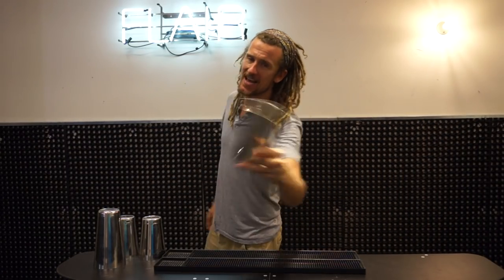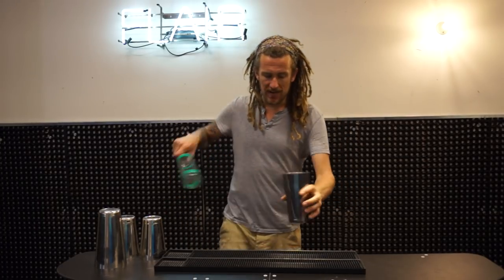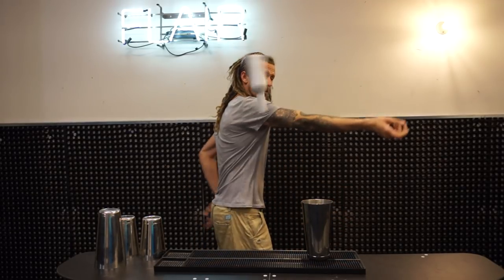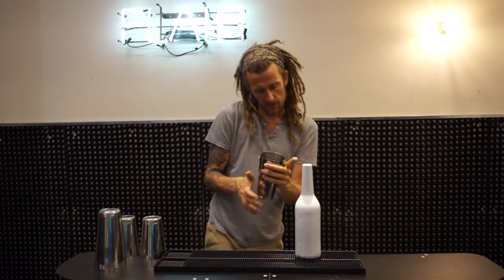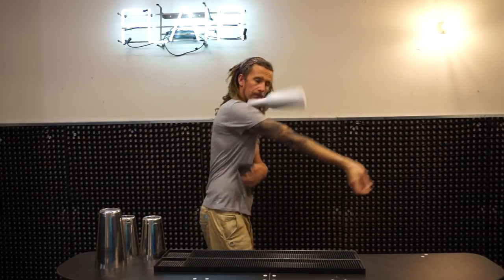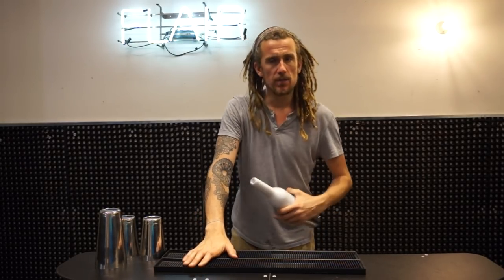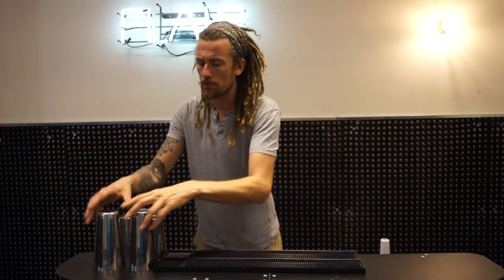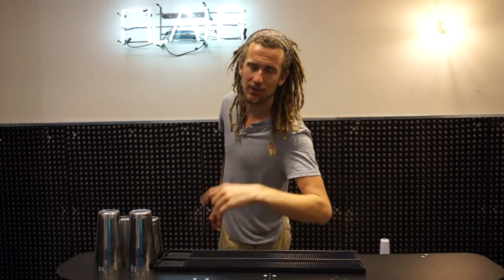3 minute Thursday - Episode 26 - Bump to Nest